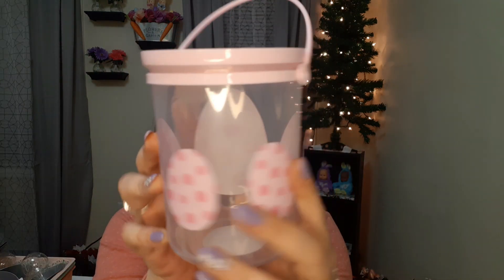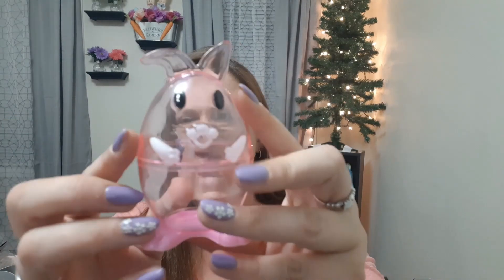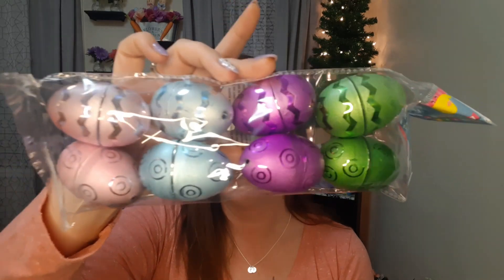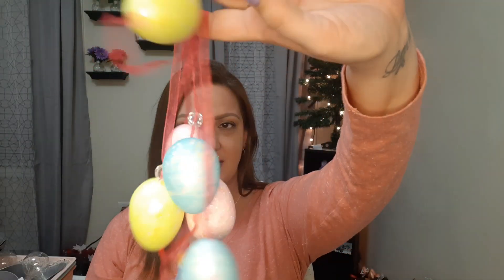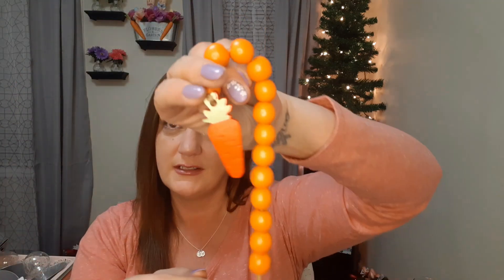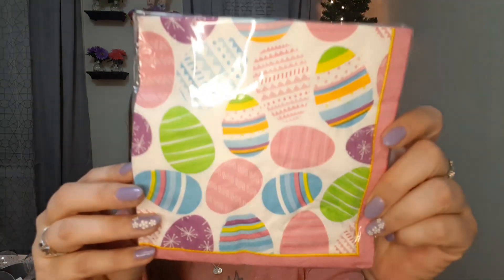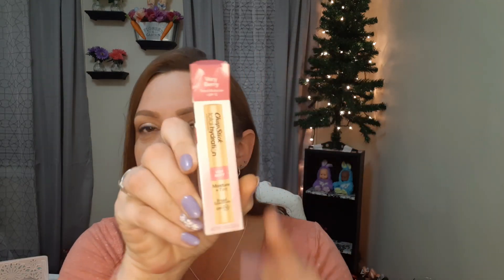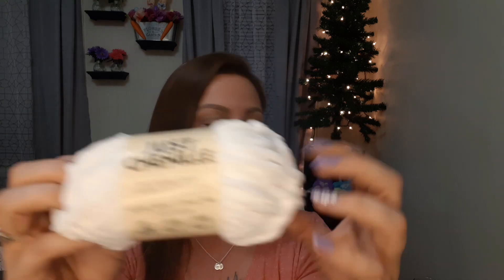**NEW DOLLAR TREE HAUL 2-23-22** AMAZING NEW FINDS!!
**NEW DOLLAR TREE HAUL 2-23-22** AMAZING NEW FINDS!! I HOPE YOU ENJOY THIS VIDEO! HAVE AN AMAZING DAY.

Address:
SIMPLY JESSICA'S HAULS AND MORE
NANTICOKE PA 18634